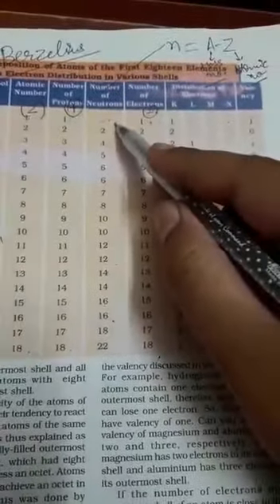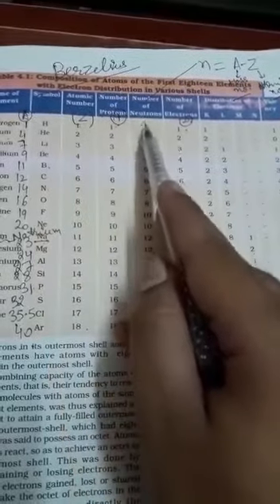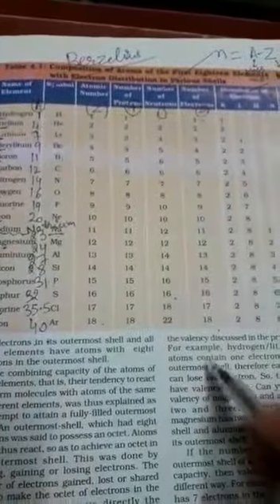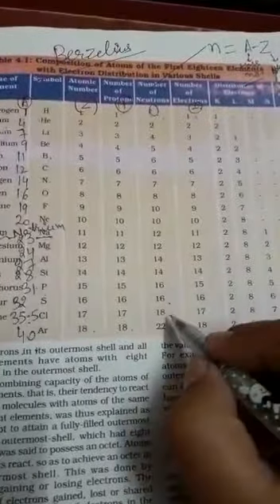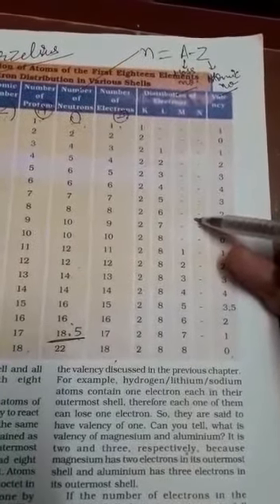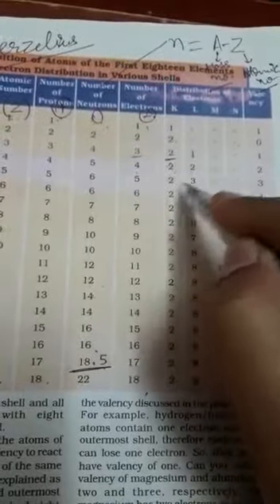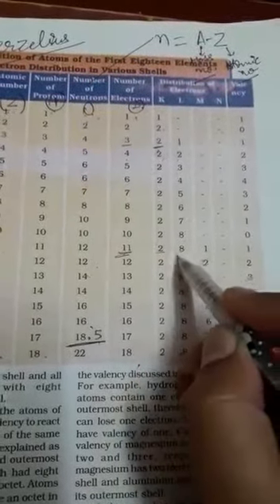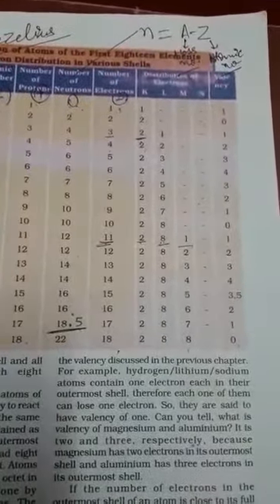9TH CLASS CHEMISTRY CH 4 PART 17